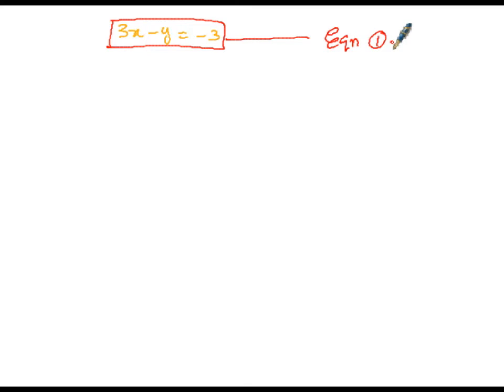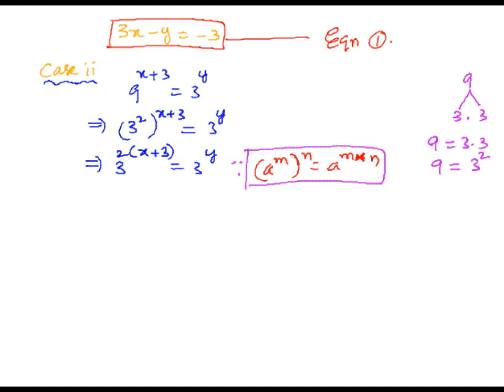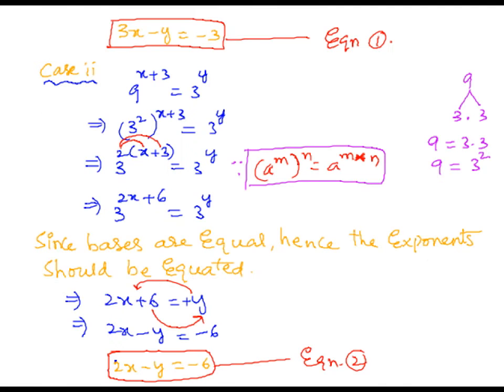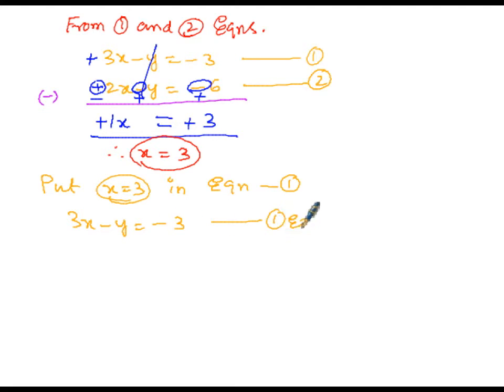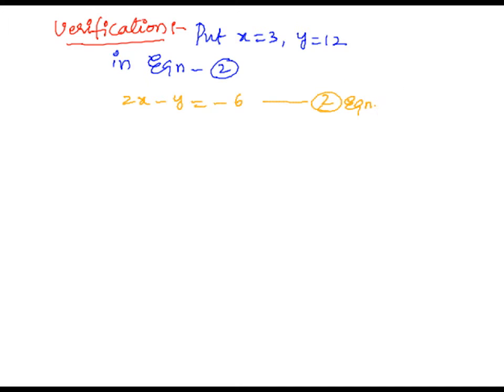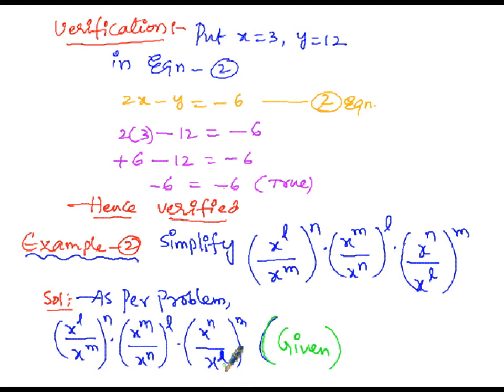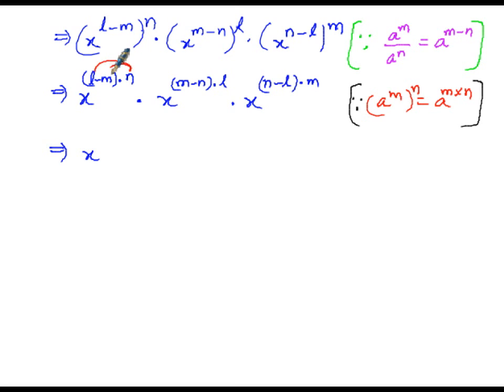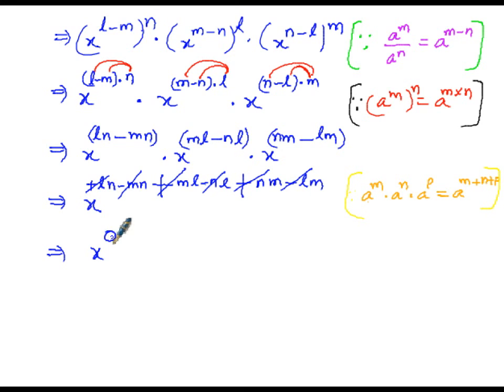Algebra Exponents Powers Advanced Level Part2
for other parts please click following links

part2
part3